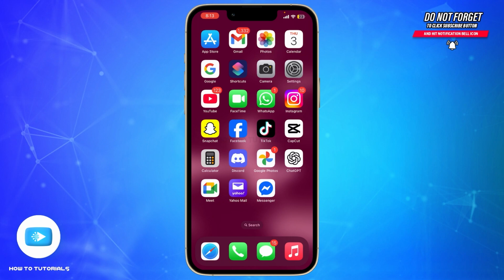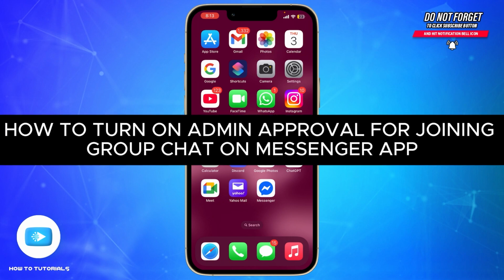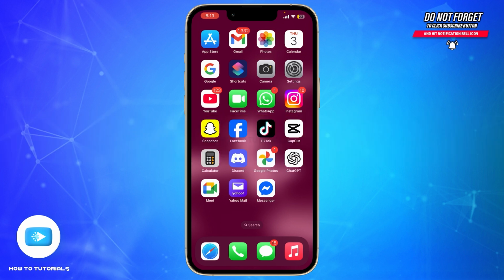How To Turn On Admin Approval For Joining Group Chat On Messenger App 2025 | Messenger App Feature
"How To Turn On Admin Approval For Joining Group Chat On Messenger App 2025 | Messenger App Feature" - A Video Guide by How To Tutorials.

Want more control over who joins your Messenger group chat? In this video, we'll show you how to enable admin approval for anyone who wants to join your group chat on the Messenger app.